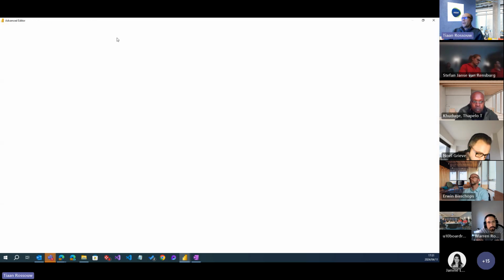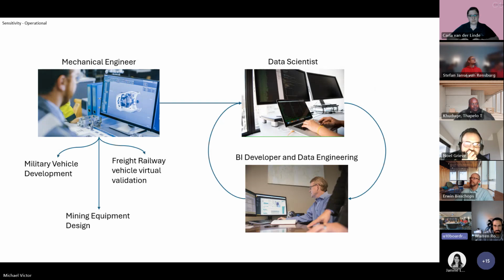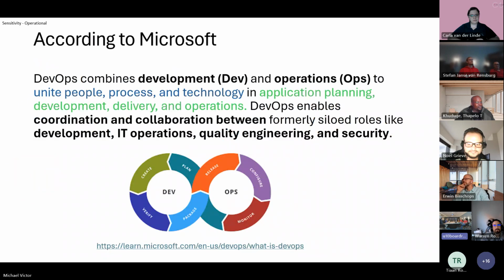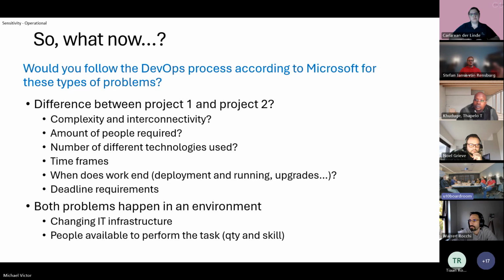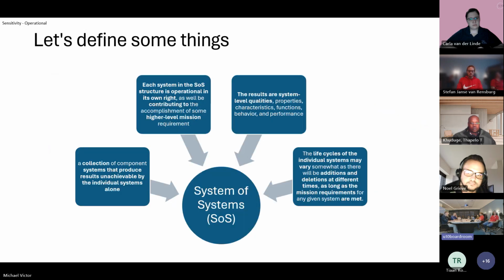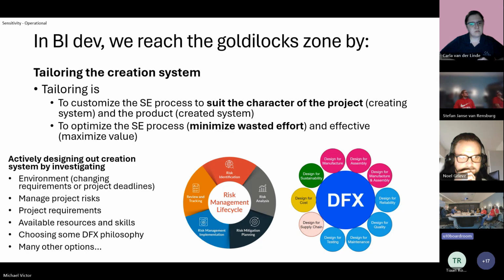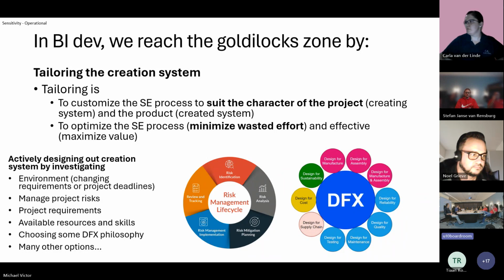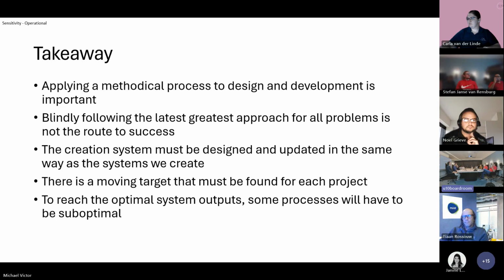Finding the Goldilocks Zone of DevOps in BI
Join us for a jam packed session in April where we'll dive into the new updates in Microsoft Fabric and Power BI after the Q1 releases. After that we'll talk about how pagination can help in building large data queries quicker.

And finally Michael Victor from Motus will take us searching for the goldilocks zone and philosophy of applying DevOps to Power BI.

Agenda:
BI News - Siya Zungu
Fabric News - Stefan Janse van Rensburg
BI Flash: Using pagination to build large data queries quicker - Tiaan Russouw
DevOps in BI - Michael Victor